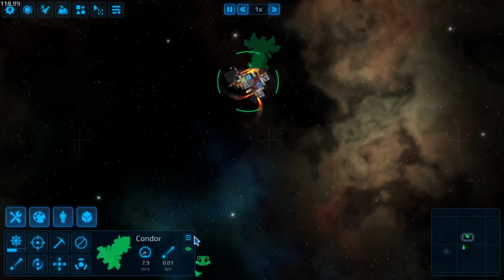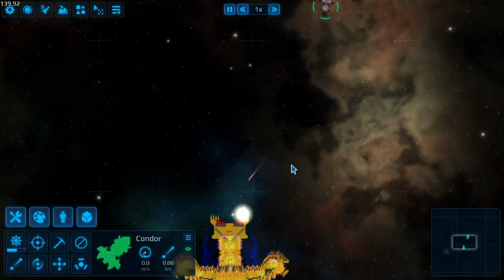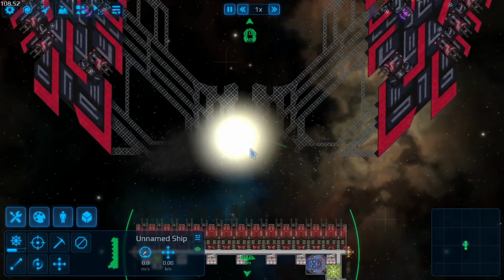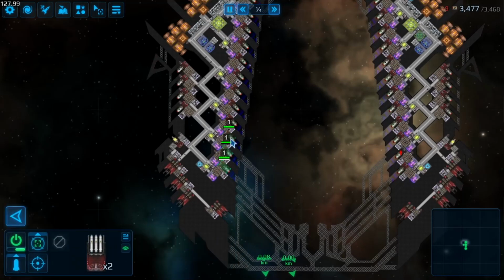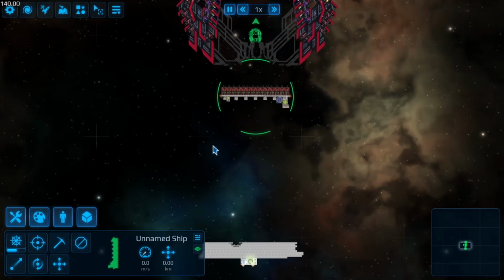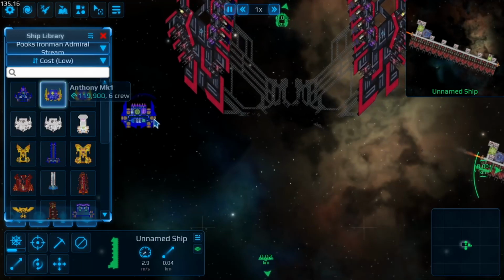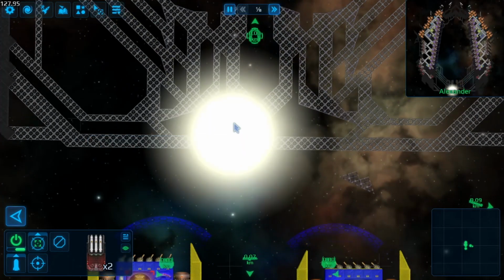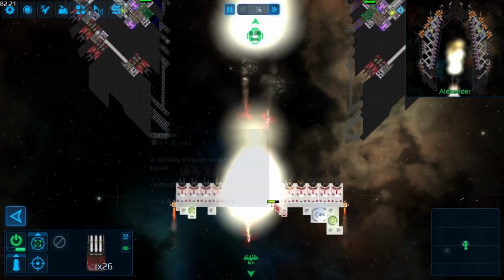Testing Horizontal Flak Cannons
Do Horizontal Flak Cannons Work?  I put my idea to the test in the creative mode of Cosmoteer, and then test if they have a hope at blocking a full salvo of Nukes from an Alexander.

Big thanks to Kain7759 for the comment that inspired this video!

0:00 Intro
3:20 2 Nukes versus Owl
8:34 Horizontal Wall of Flak v Alexander
12:15 'Vertical' Flak Wall v Alexander
15:36 Point Defence v Alexander
17:50 'Vertical' Flak Wall v Alexander with structure removed
19:59 Conclusions